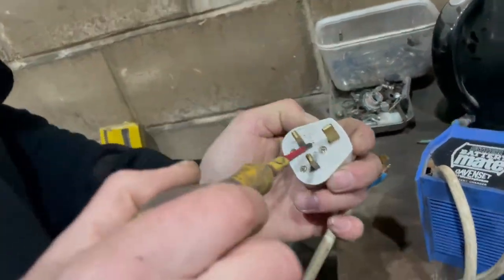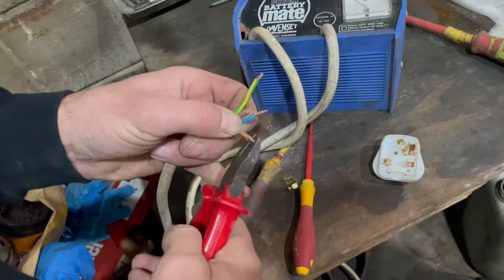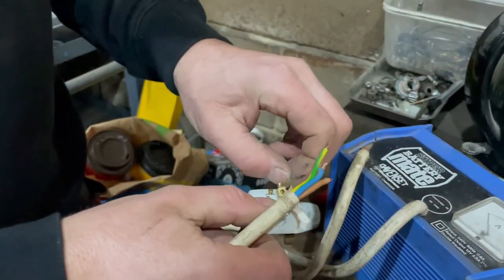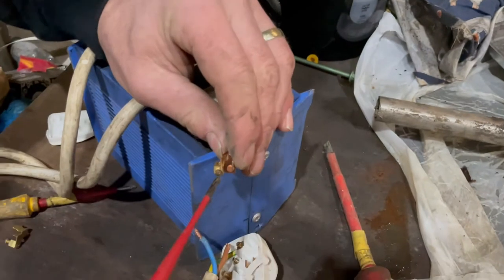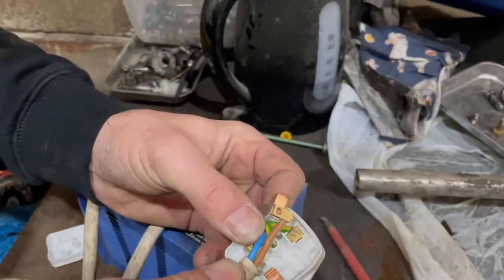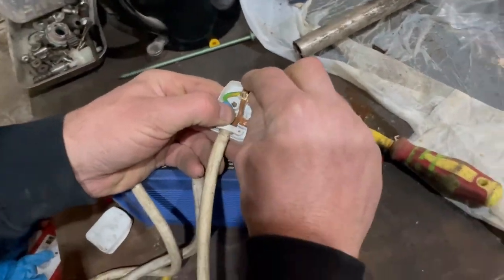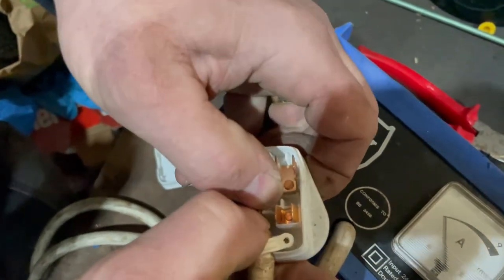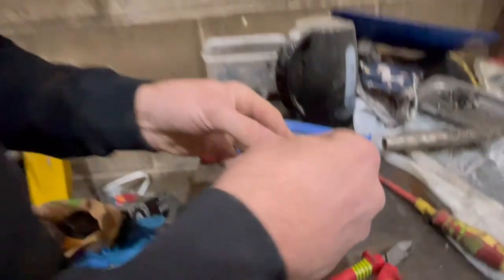how to wire up a plug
this video will help you fix your plug